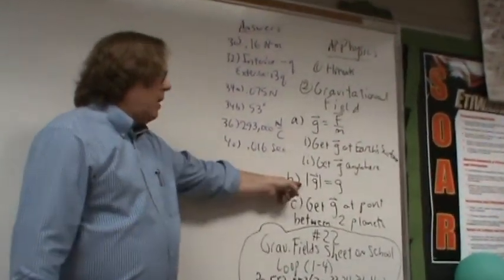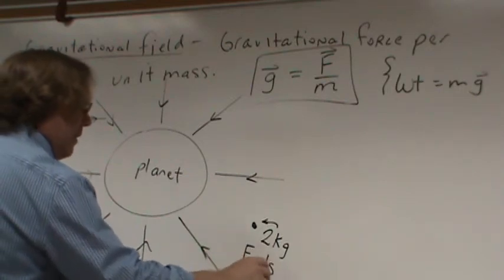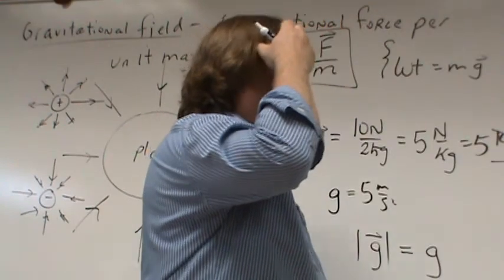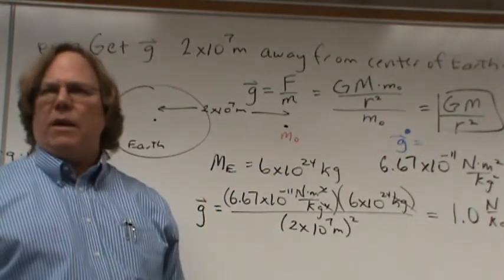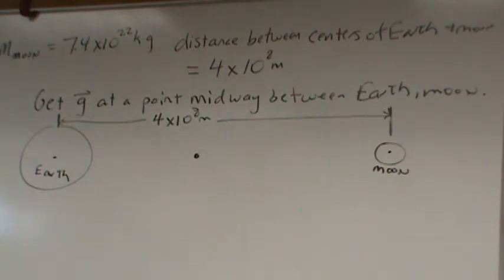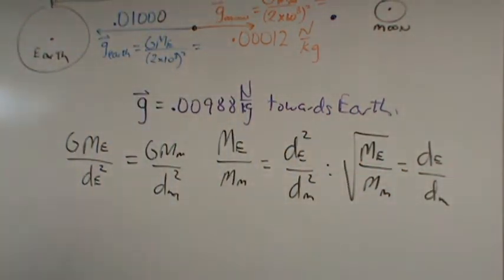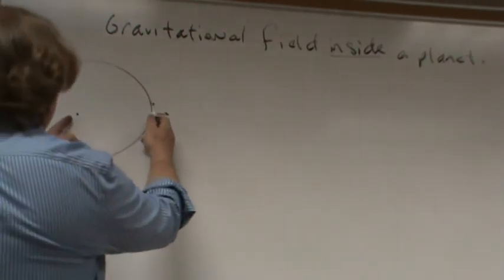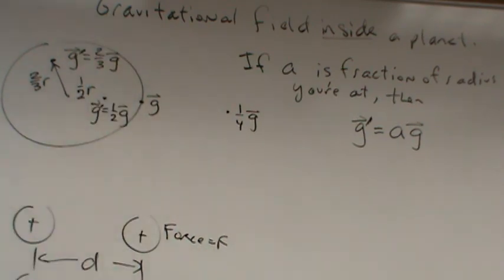AP Physics (2/23/2018)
Gravitational field
g = f/m
Get gravitational field force on Earth's surface
Get gravitational field force on any planet aywhere
Get gravitational field force at a point between two planets